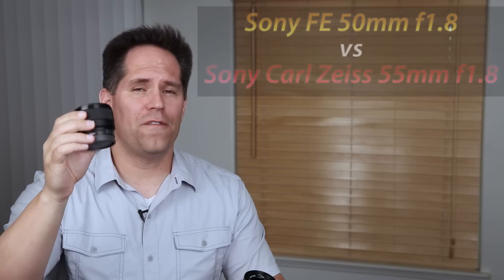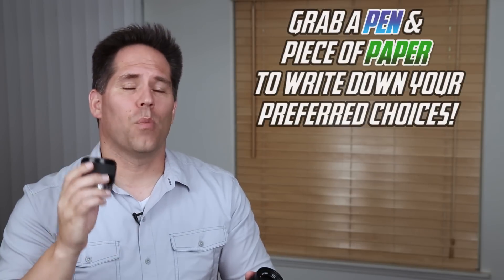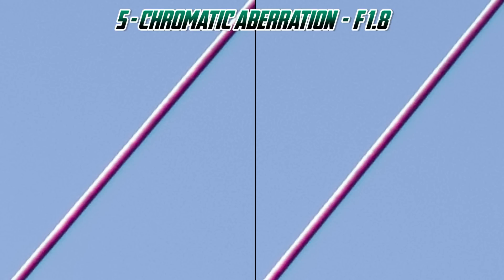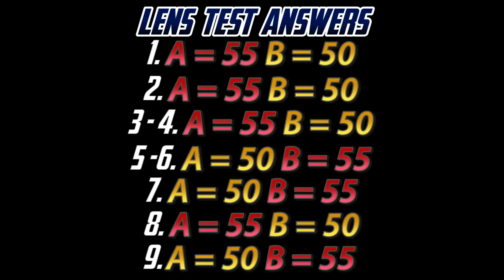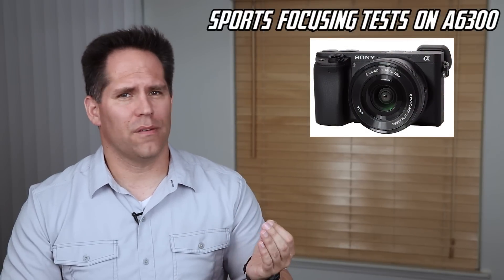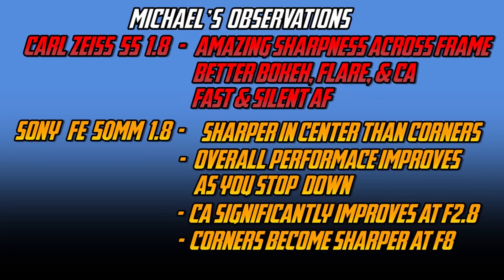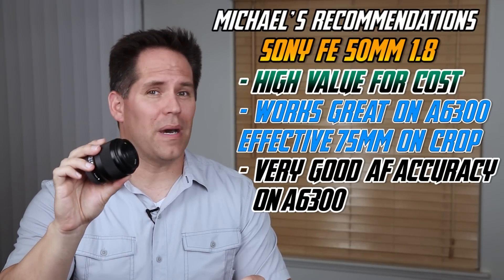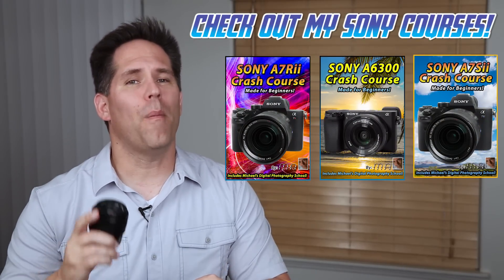Sony FE 50 1.8 Review vs Sony Carl Zeiss 55 1.8 Comparison Shootout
Now Available!

Sony's Brand New FE 50mm f1.8 is now available, and at relatively low price of $249 compared to $900-$1000 for the 55mm 1.8 Zeiss many of you are wondering how well does the new 50 perform and what do you get for that extra $650+?

In this video Ill show you several qualitative tests and cover performance aspects such as sharpness, bokeh, chromatic aberration, lens flare, distortion, sharpness, af speed, low light speed, af accuracy for fast moving subjects as well as my observations and recommendations.

For a full description of my low light testing methodology

If you're looking for the most cost and time efficient way to learn everything about your Sony Camera you should definitely check out my Crash Course Training Videos:

You can purchase the cameras & lenses shown in this video here:

Sony Carl Zeiss 55mm 1.8:

Sony FE 50mm 1.8

Sony A7Rii

Sony A6300

Sony A7Sii